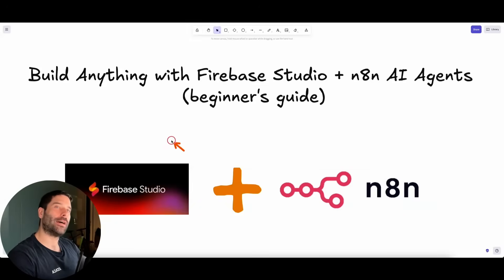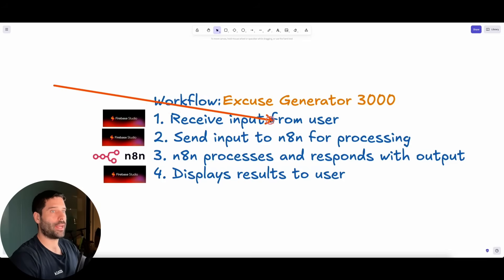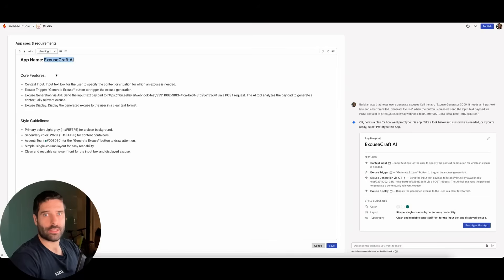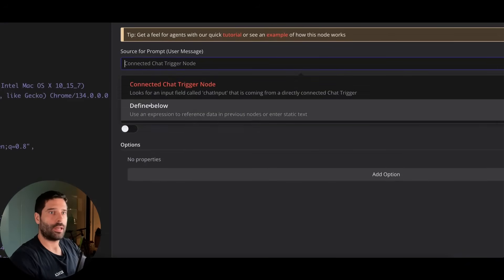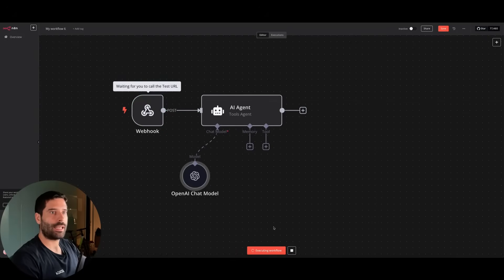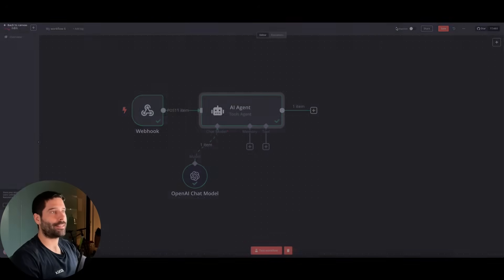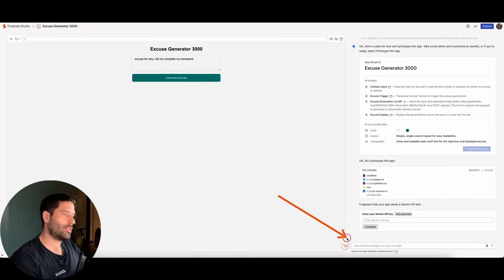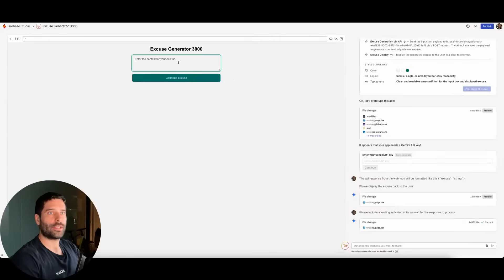Build Anything with Firebase Studio + n8n AI Agents (beginner's guide)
Hey guys, in this video I show you how to build a no code app using Google Firebase Studio (which is currently free to use) and n8n. I show you how to connect n8n into your Firebase app (or website or tool or whatever you build) using webhooks, and how to process the data and then return a response. This is the basis for running back end actions in your beautiful new creation. Hope you enjoy!

Timestamps

00:00 Intro and overview of Firebase Studio & n8n
00:30 Overview of how we will build the app
01:30 Prompting Firebase Studio to build our app
02:08 Setting up the n8n webhook
04:40 Building the n8n AI agent
06:10 Using chatGPT to generate the agent prompt
09:23 Sending information back to the Firebase Studio app
13:45 Turning n8n on live for production mode
14:23 Showing how to access the Firebase Studio code
16:38 Closing thoughts